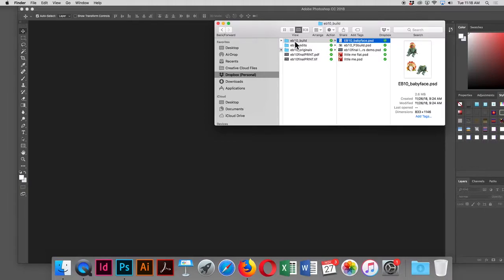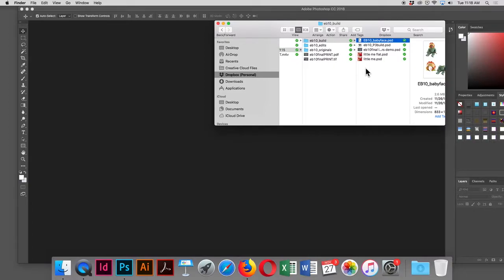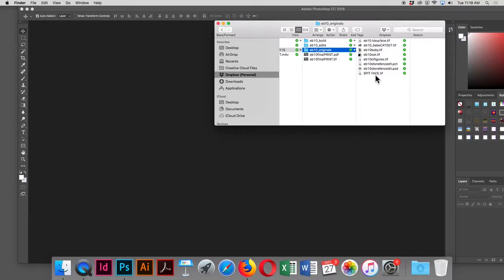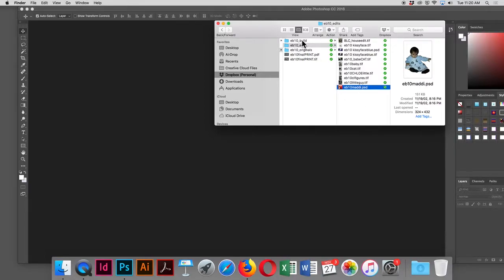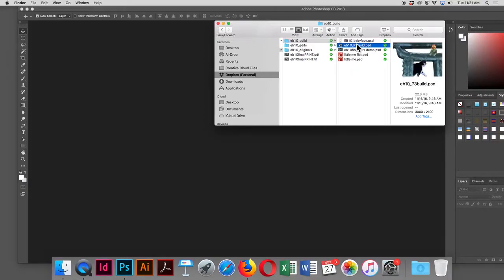2A 115 PhotoshopFOLDERS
Folder structure and file naming for the 3rd project